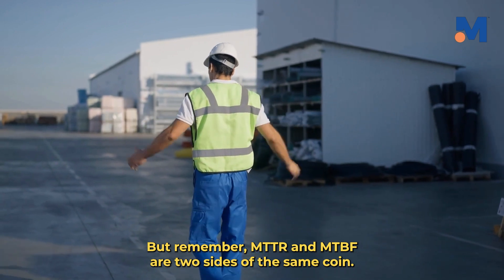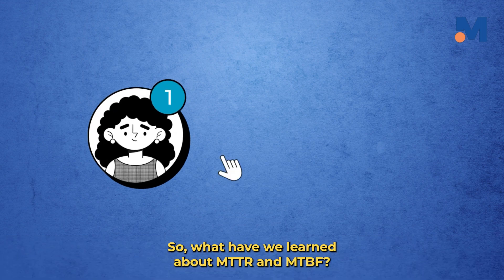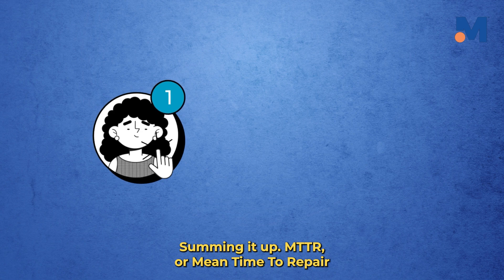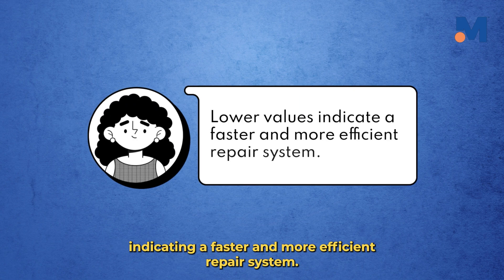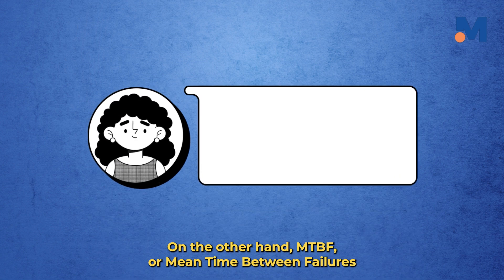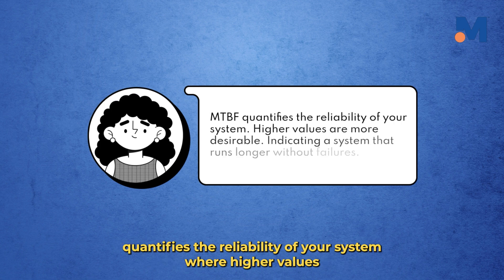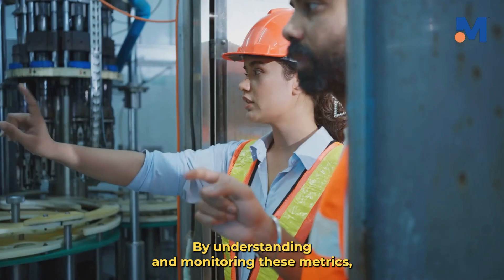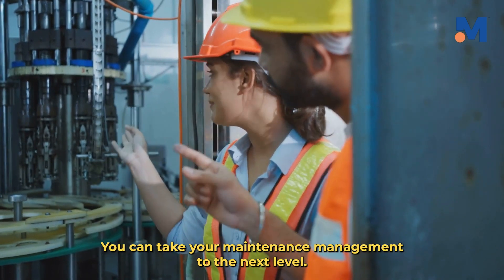The Complete Guide to MTTR and MTBF Metrics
Welcome to "The Complete Guide to MTTR and MTBF Metrics"! In this comprehensive video, we will explore the critical concepts of Mean Time to Repair (MTTR) and Mean Time Between Failures (MTBF) — two essential reliability metrics that every organization should understand. Discover the differences between MTTR vs MTBF and how they impact equipment reliability and maintenance efficiency.

We will delve into the significance of these metrics in system reliability analysis and how they relate to equipment downtime. Learn how to calculate MTTR and MTBF effectively, and gain insights into improving these vital metrics to enhance equipment performance and asset reliability.

This video is perfect for professionals looking to optimize maintenance KPIs and implement preventive maintenance strategies. We will also discuss equipment failure analysis and the role of maintenance software in streamlining your operations. By the end, you'll have a solid understanding of MTTR and MTBF metrics, along with actionable tips to elevate your organization's maintenance practices.

Join us on this journey to master MTTR and MTBF, and boost the productivity of your maintenance efforts!

🚀 Discover the essence of MTTR (Mean Time To Repair) and MTBF (Mean Time Between Failures) metrics in "The Complete Guide." This video offers key insights for assessing system reliability and downtime management. Perfect for tech enthusiasts and professionals seeking efficient maintenance strategies. Elevate your understanding with this concise guide today!

📌 TOPICS COVERED

Understanding MTTR and MTBF Metrics

Equipment Reliability and Downtime Analysis

Importance of Maintenance Efficiency

System Reliability Metrics

Equipment Performance and Asset Reliability

✨ KEY POINTS

MTTR vs MTBF: What's the Difference?

Metrics for Equipment Reliability

Analyzing Equipment Downtime

Maintenance KPIs for Efficiency

Strategies for Improving MTTR and MTBF

Equipment Failure Analysis

🔧 TOOLS MENTIONED

Computerized Maintenance Management System (CMMS)

Preventive Maintenance Software

📋 Timestamps:

00:28 - Introduction

00:35 - Understanding MTTR

00:57 - Calculation of MTTR

01:22 - Importance of MTTR

01:44 - Transition to MTBF

02:01 - Introduction to MTBF

02:18 - Calculation of MTBF

02:48 - Importance of MTBF

03:19 - Summing up MTTR and MTBF

03:54 - Conclusion and Call to Action

🤔 FAQs:

Q: What are the key factors influencing MTBF calculation?

A: MTBF calculation is influenced by equipment complexity, environmental conditions, component quality, and overall maintenance strategy.

Q: Can you explain the significance of preventive maintenance in improving MTTR?

A: Preventive maintenance minimizes unexpected failures, reducing downtime and improving Mean Time To Repair (MTTR).

Q: How can equipment failure analysis contribute to overall maintenance efficiency?

A: Analyzing equipment failures identifies root causes, enabling targeted improvements and more effective preventive maintenance strategies for enhanced efficiency.